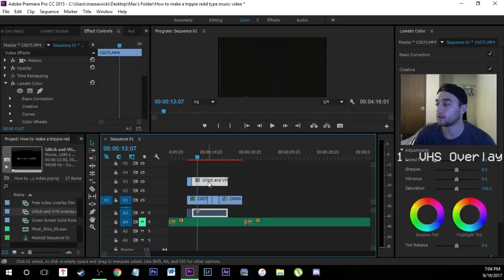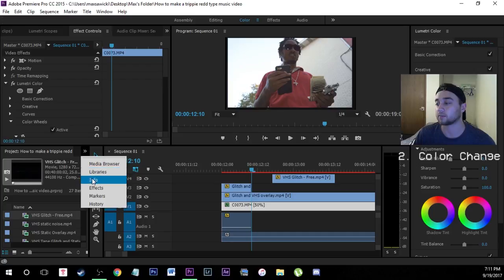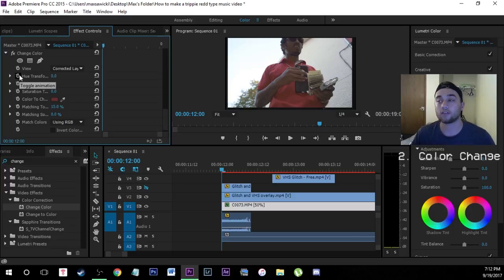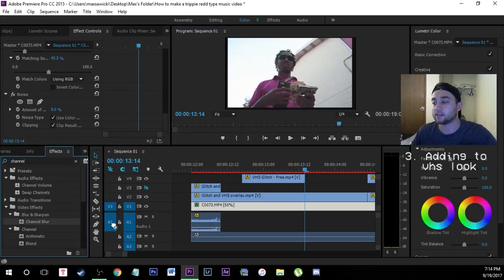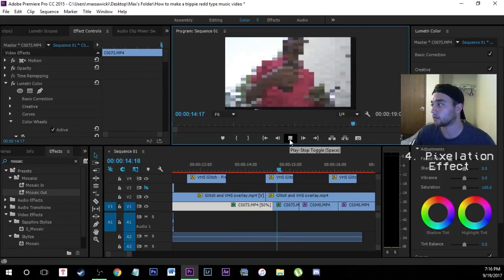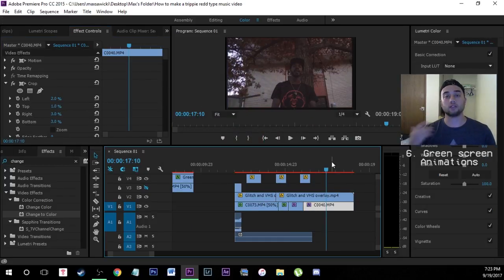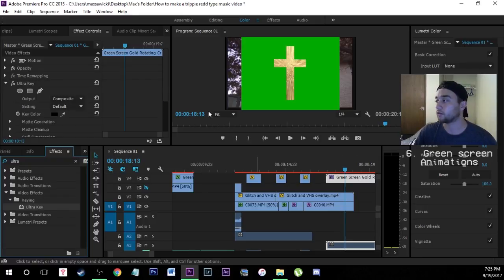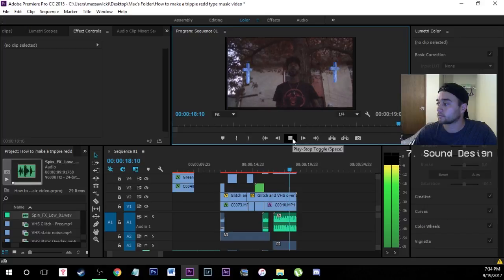How to make a TRIPPIE REDD type MUSIC VIDEO (Romeo & Juliet , Lovescars) | Adobe Premiere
Today we have a highly requested video of a tutorial showing you guys how to create some effects that are used in a lot of Trippie Redd music videos :) Leave a like if you enjoy and If this video gets a lot of good feedback I'll work on a part 2 talking about a lot more of these trippie redd effects (there's a lot).

📸  Old Camera:
🖍  Color: FilmConvertPro

Keywords (ignore):
how to make a trippie redd type music video romeo and juliet lovescars type beat how to trippy redd trippy music video editing premiere how to make an asap rocky type music video edit premiere raf l$D asap mob magnolia trippy glowing eyes effect after effects premiere how to max novak sam kolder rgb split whoosh pan zoom adobe premiere best after effects free preset plugin composition transition ski mask tha matt komo slump god cole bennett catch me outside face melt pixel sorting max novak getter rip n dip nick colletti getter dubstep getter head splitter editing react reaction